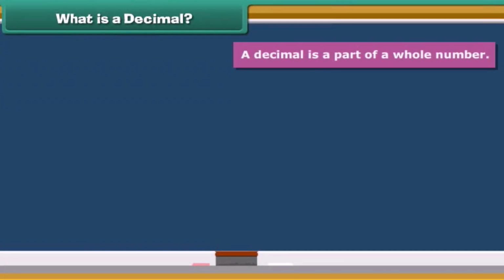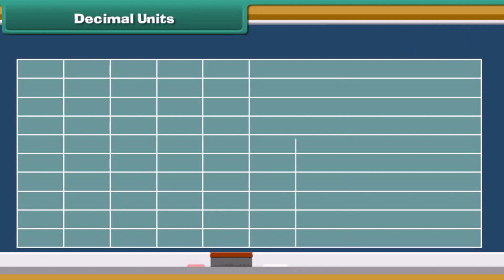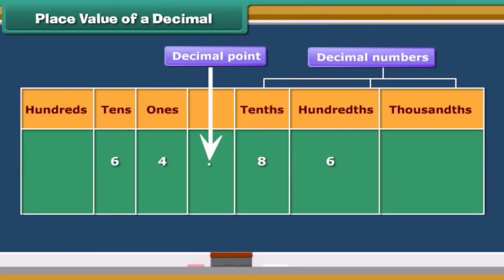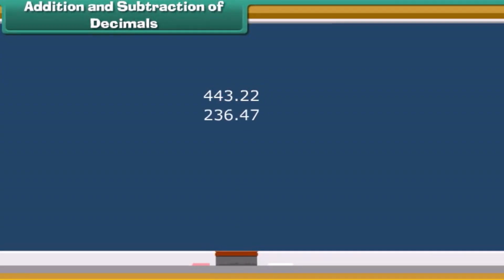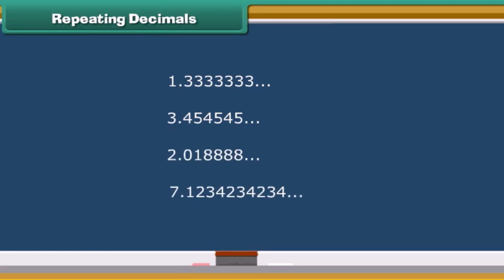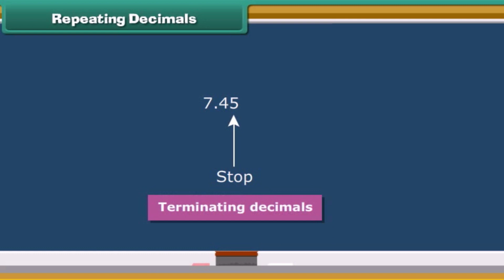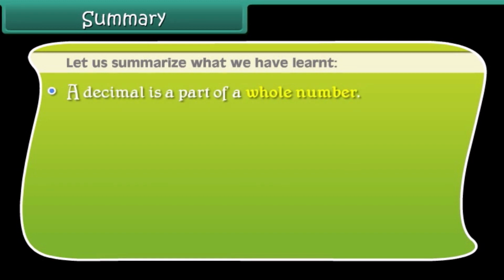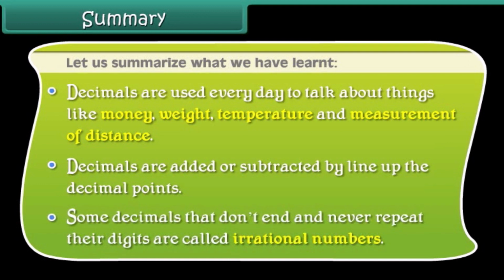Decimals | Class 5 | Maths | CBSE | ICSE | FREE Tutorial | Academia Zone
Academia Zone